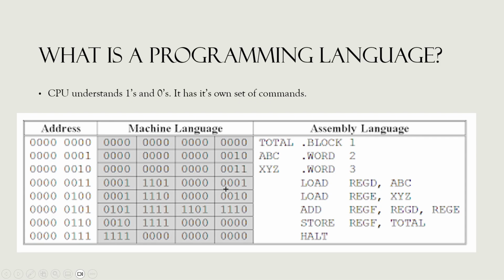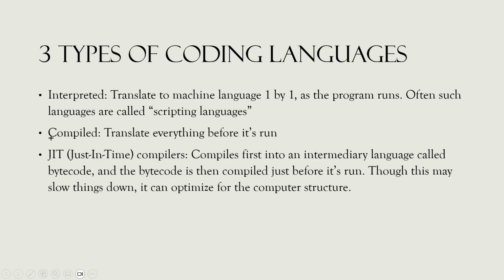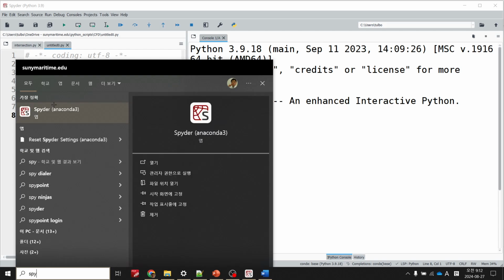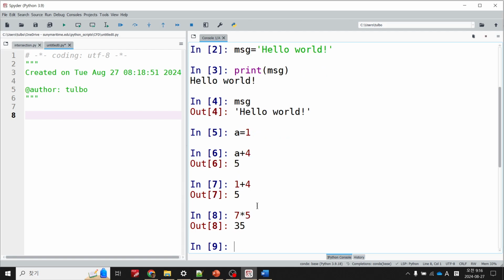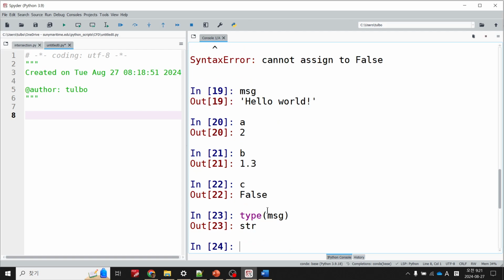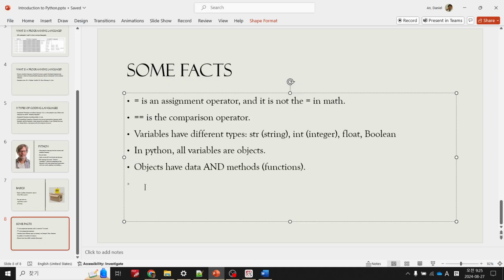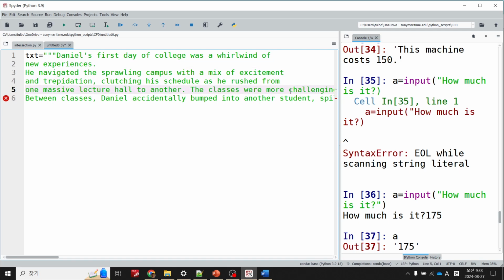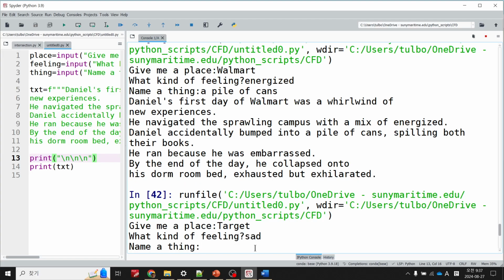Python programming Lecture 1 : Variables and f strings